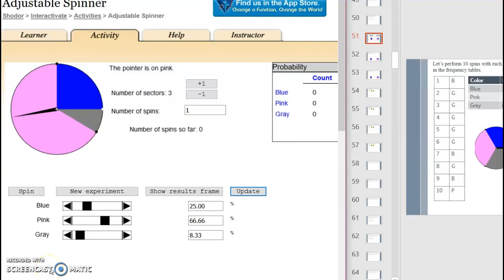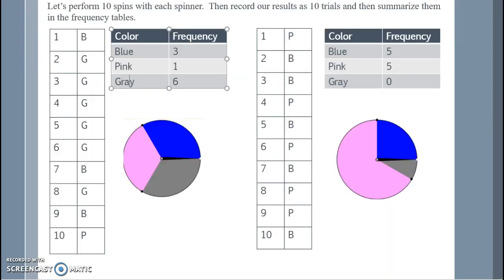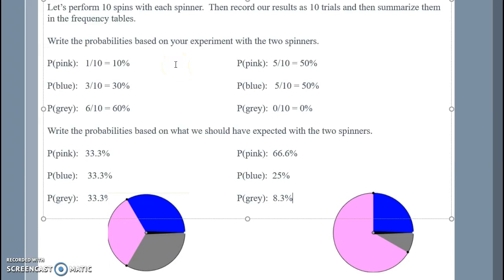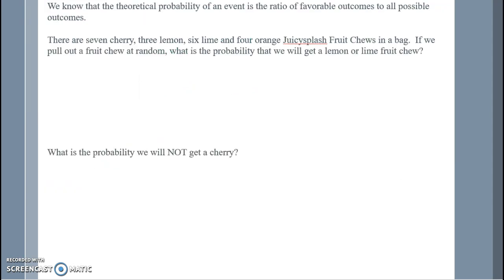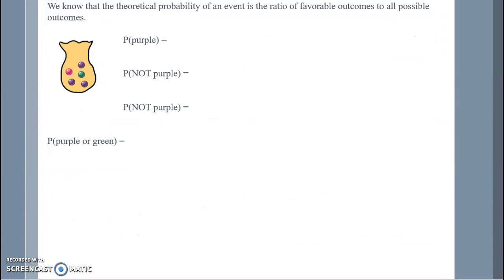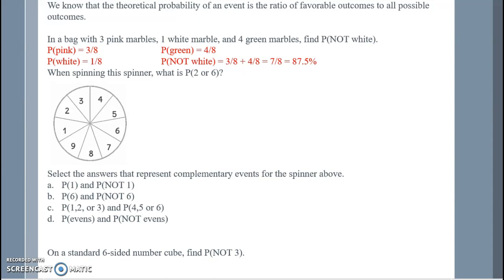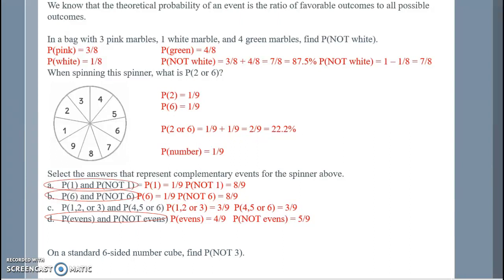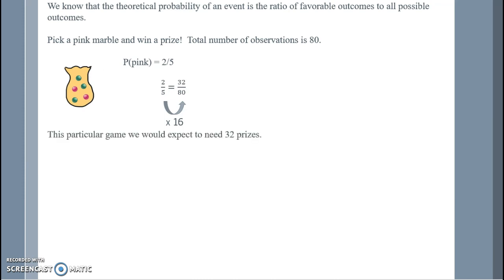MATH 278 7.SP Part 2